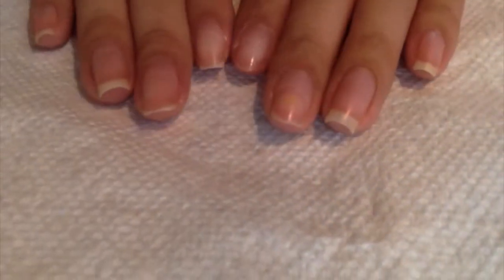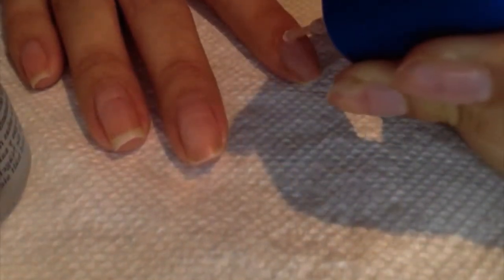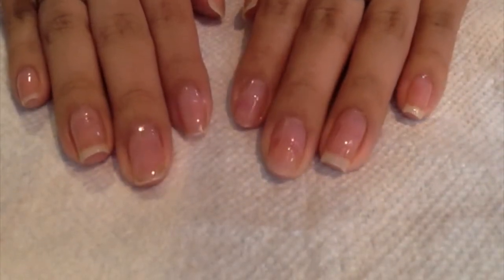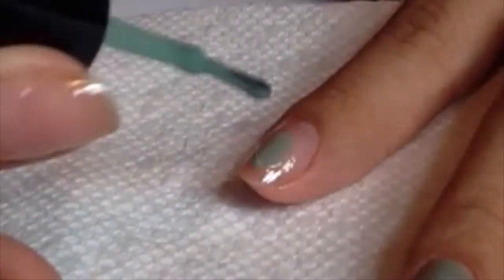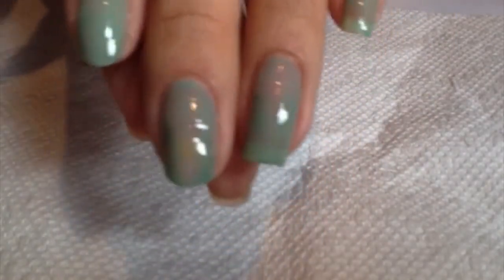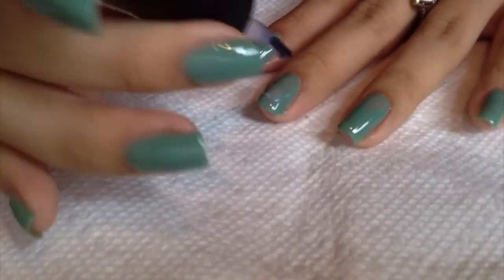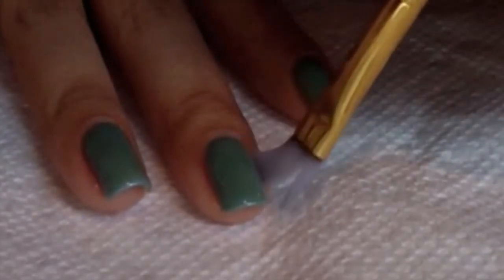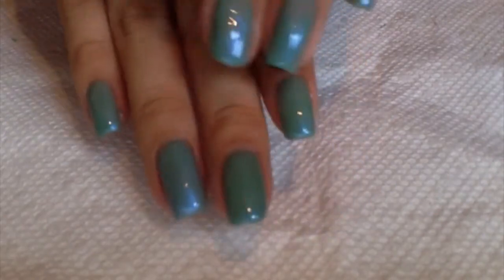Salon Quality Manicure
These easy steps will give the perfect manicure look at home!
-Base Coat: Growth Spurt (Promotes Stronger, Longer, Healthier Nails)
-NYC Tudor City Teal 152
-Nina Pink Frost